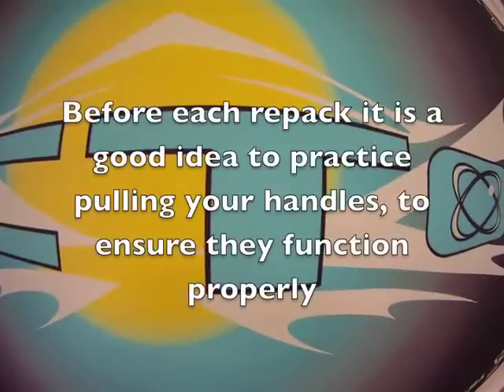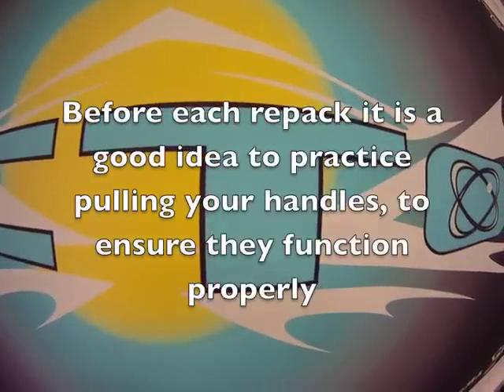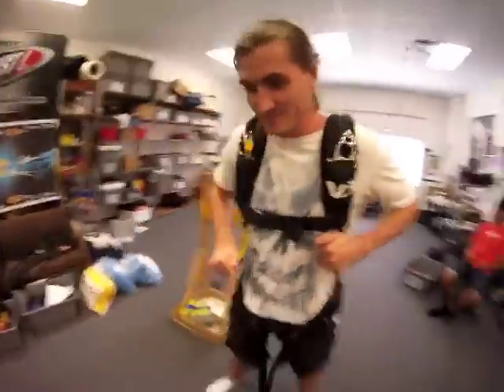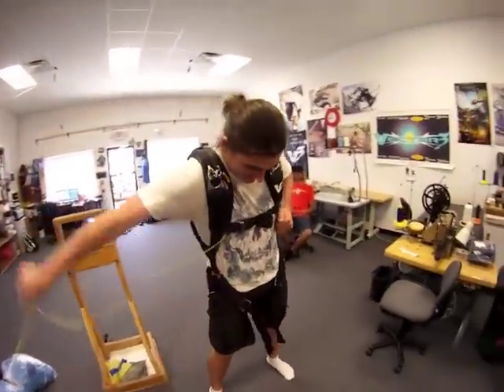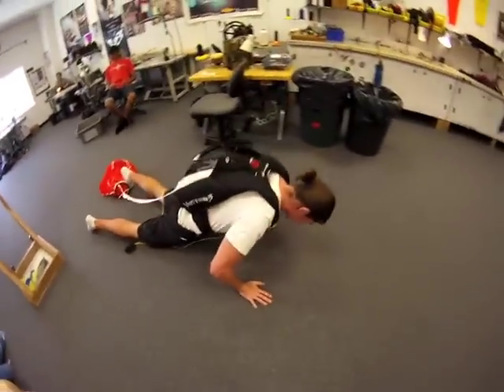Emergency Handles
If you do this before every repack you can make sure your handles work properly, also you can see how the reserve works